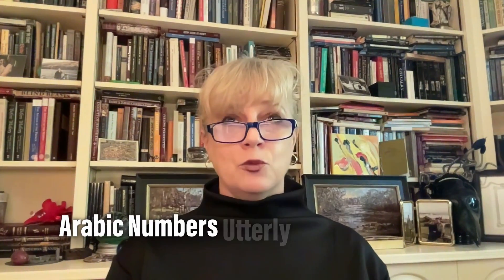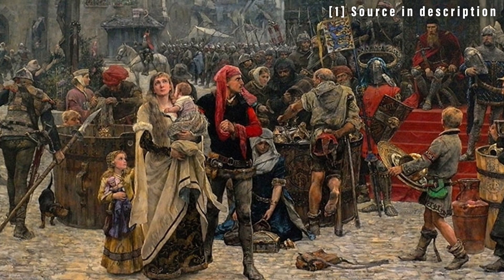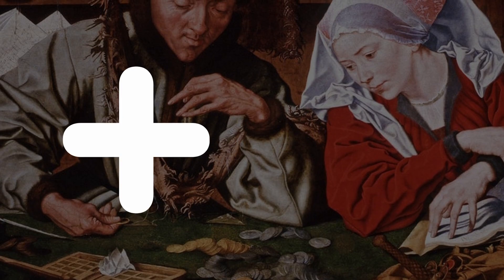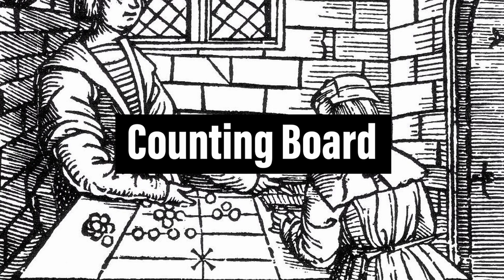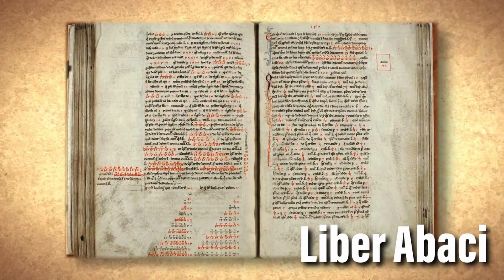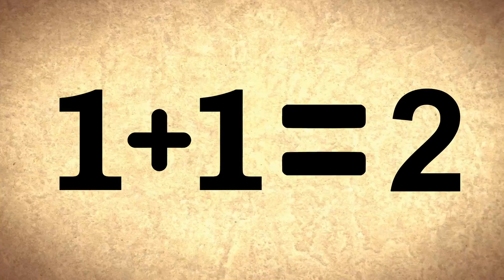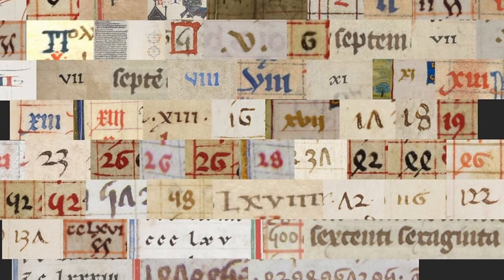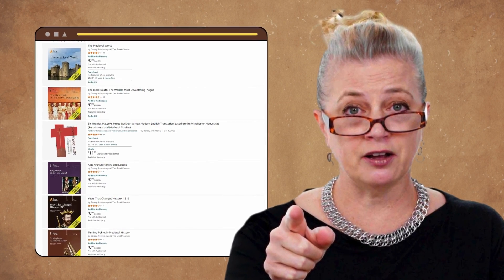The West Functions On Arabic Numbers - A Bizarre History Unveiled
In this video, we explore the profound impact of Arabic numerals on the history of finance and their adoption in Europe. Join us as we delve into questions like why does the West use Arabic numerals and uncover the answers that shaped our modern numerical system. We’ll also highlight the fascinating history of Arabic numerals and how they revolutionized commerce and trade. Discover the surprising connections between Arabic numbers and their Roman predecessors. We’ll also tackle the intriguing question, why are english numbers called Arabic numerals? And we’ll reveal how this terminology reflects a rich history of cultural exchange. This video is a deep dive documentary on the history of Arabic numerals and their significance in the evolution of mathematics and finance.

SOURCES:
1: “it maintained several customs from the classical period, such as its political and literary traditions and a philosophical emphasis on reason…. Western Europe was united by a common religion (Christianity) and a common language among the educated (Latin)”

2: “It is important to distinguish the early abacuses (or abaci) known as counting boards from the modern abaci. The counting board is a piece of wood, stone or metal with carved grooves or painted lines between which beads, pebbles or metal discs were moved.”

3: “This base-10 system originated in India by the eighth century AD, and by the first half of the ninth century had penetrated the highly literate Arabic world.”

4: “Fibonacci was sent to study calculation with an Arab master. He later went to Egypt, Syria, Greece, Sicily, and Provence, where he studied different numerical systems and methods of calculation.”

5: “This was due to difficult relationships with Islam, but also to the low levels of literacy and numeracy in Europe at the time, together with a more general cultural backwardness in comparison with the Arabic civilisation.”

6: “The absence of zero and irrational numbers, impractical and inaccurate fractions, and difficulties with multiplication and division prevented the Romans”

7: “the most important dividing line between “ancient” and “medieval” — the profoundest marker of the “fall of Rome” was not a matter of language or culture, of the shift from togas to tunics or from stuffed swan to roast meat. The most important dividing line was the loss of the power and capacity to tax.”

Music credit - Tom Fox:
- Expansion: JHTNR9349
- Waiting For A While: JHTNR6627
- We Must Begin: JHTNR9381
- The Merchants Of Death: JHTNR5072